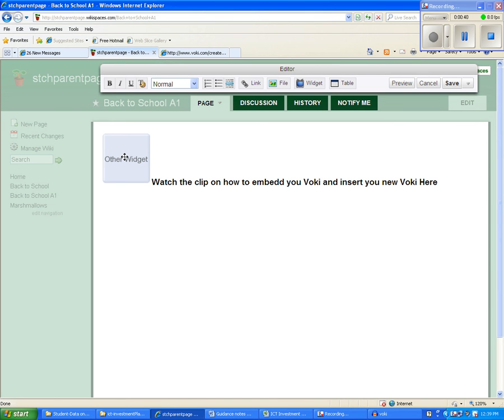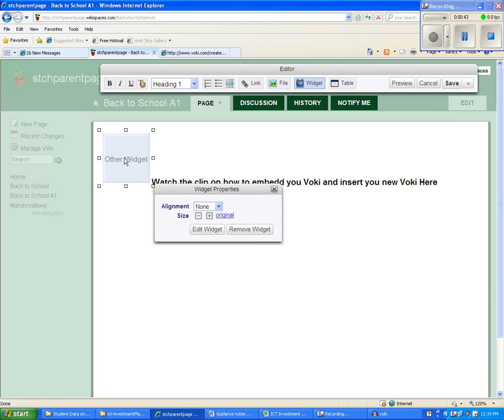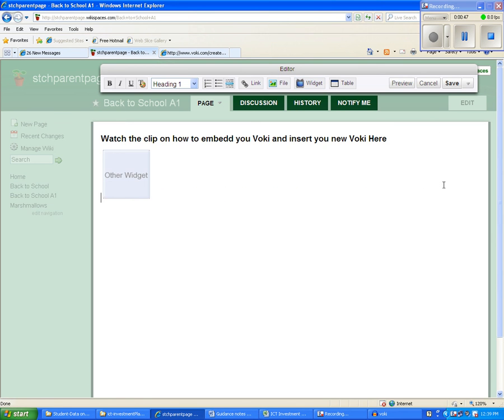Voki_Embedd.avi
How to embedd a Voki in wikispace